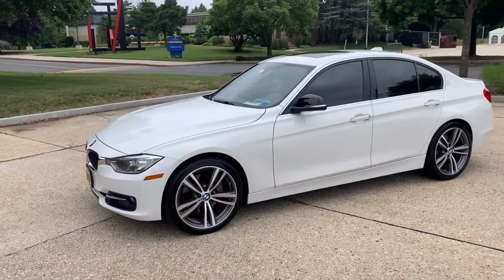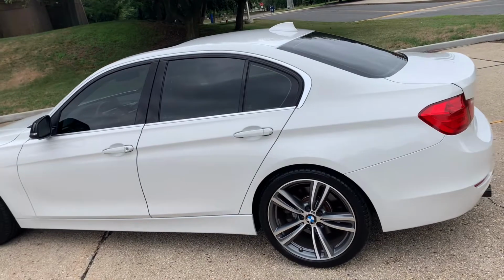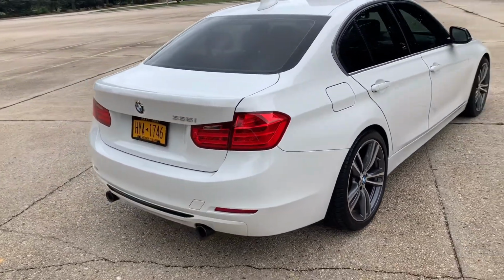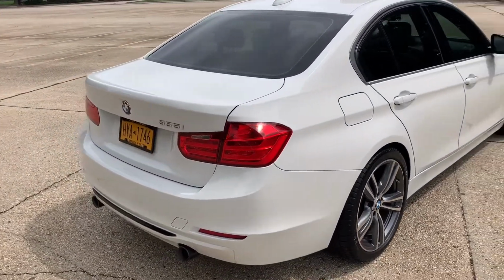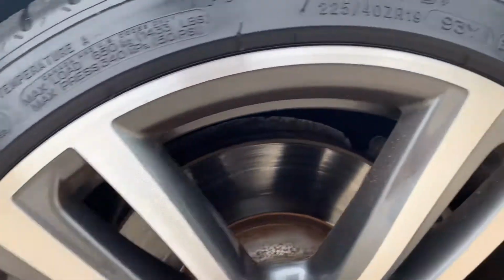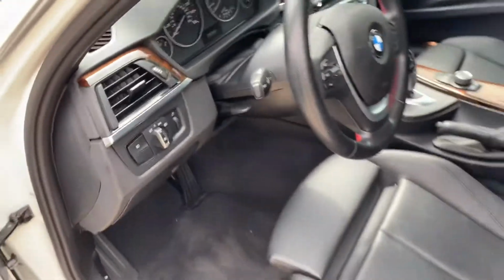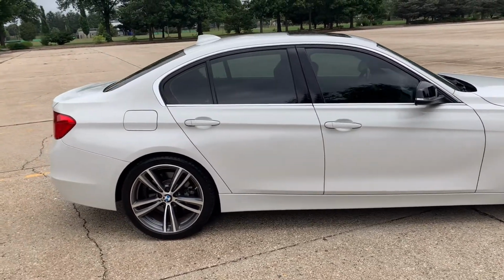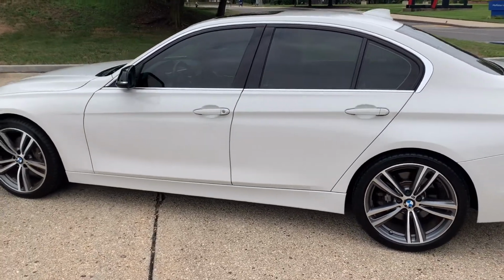Buying BMW F30 335i or F30 328i... What I thought vs. What I got!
In this video I am sharing my experience buying my first BMW. My story and opinion on f30 335i. Warning: 328i owners will be offended.